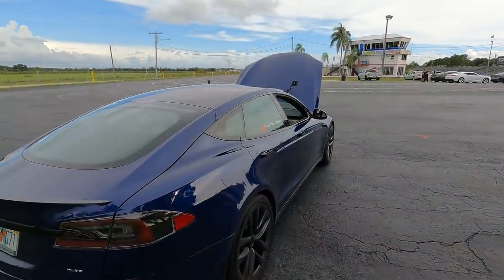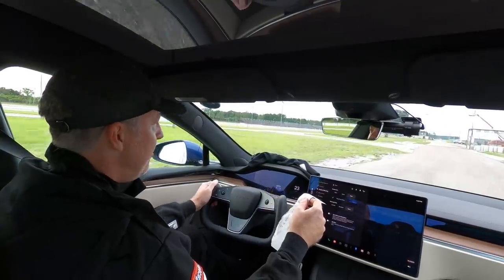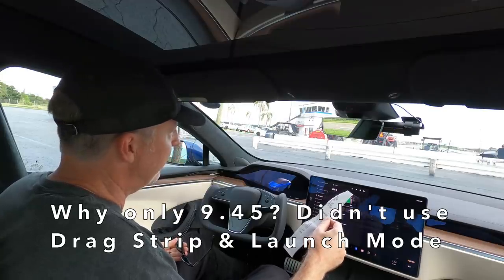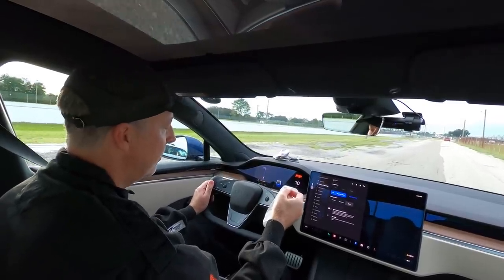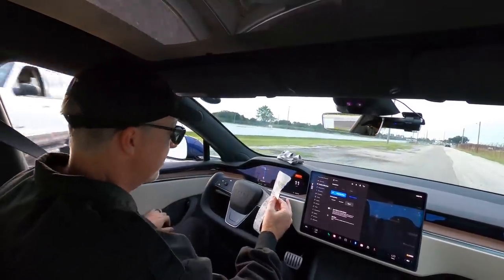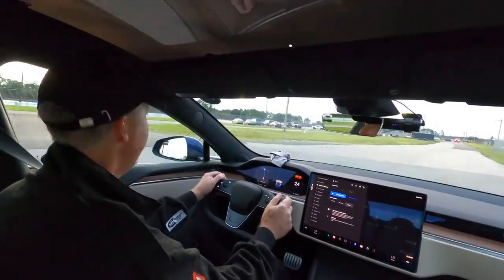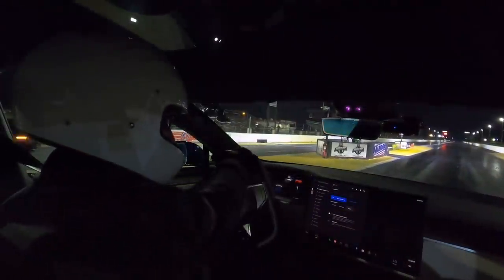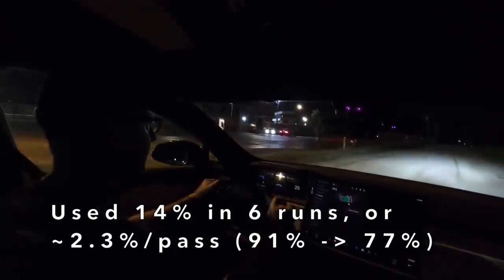Tesla Plaid 1/4 mile!!! Over 150MPH?!? What could possibly go wrong?? Redeye Challenger and Charger!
July 29th, 2021 at Bradenton Motorsports Park (1/4mile).
Just one day after taking delivery of our first (of 3) Plaids, it was out for more drag strip action! (After 20 passes the night before.)
Running on the stock Michelin Pilot Sport 4S tires (21”), while racing against the fastest full-bodied cars we could find.

Race #, ET, MPH, Reaction, 60-ft W/L
1: 9.454, 151.95, -0.021, 1.58, W Plaid Mode
2: 9.872, 106.59, 0.185, 1.48, W Drag Strip + Launch
3: 10.223, 99.99, 0.865, 1.75, L Launch Mode failed
4: 10.088, 104.21, 0.019, 1.58 W Drag Strip (no Launch)
5: 10.213, 88.49, 3.49, 1.48, W Drag Strip + Launch
6: 10.122, 136.95, 0.183, 1.51, W Drag Strip (no Launch)

[Tesla started with 91% battery, ended at 77% after six races (~2.3% per run).

Note: ET’s always exclude Reaction Times!  The time from Green Light to the finish line is the total of RT + ET.  ET is the time from actually crossing the Start Line to crossing the Finish Line, irrespective of the driver's reaction to the light.

Thanks to Mike (Modified Redeye Challenger), Doug (Modified Redeye Charger), Kim (Monte Carlo) and all other drivers for these races!

To receive 1,000 free Supercharger miles with the purchase and delivery of a new Tesla car, or earn a $100 award after system activation by purchasing or subscribing to solar panels: